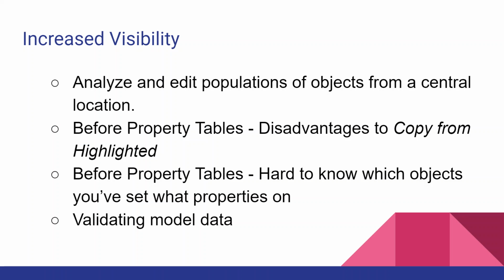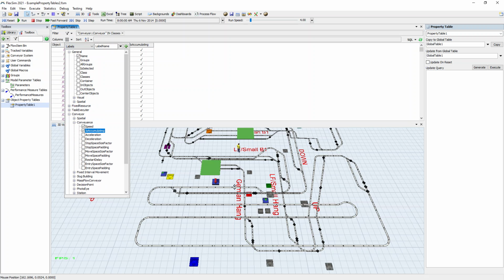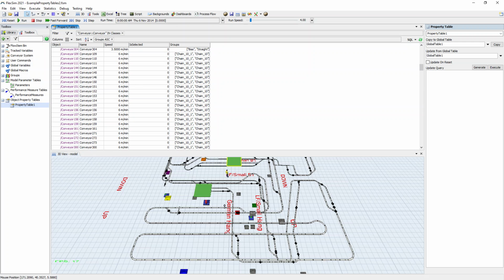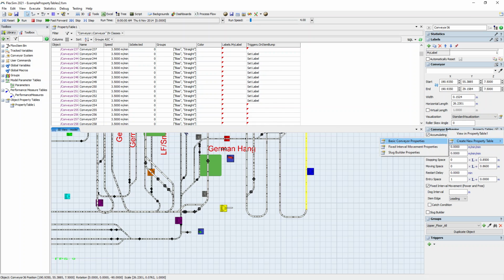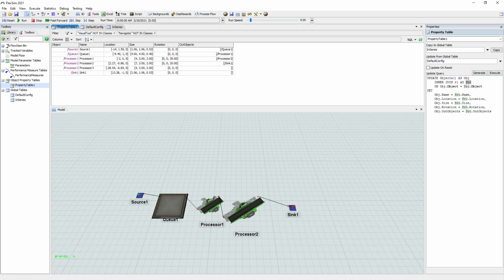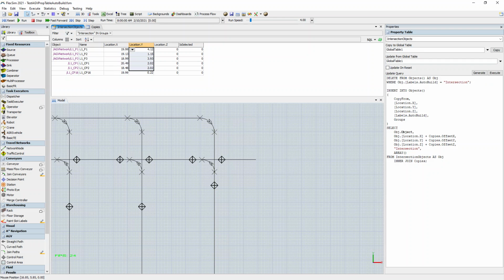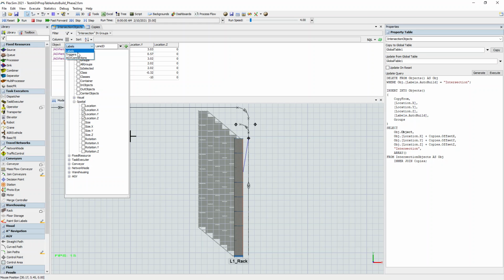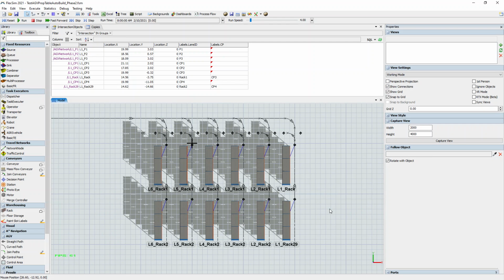Dev Talk: FlexSim's Property Tables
FlexSim's lead developer Anthony Johnson does a feature overview and tutorial on Property Tables. Learn how to define object properties in your model using this powerful tool, and see examples covering various use cases.